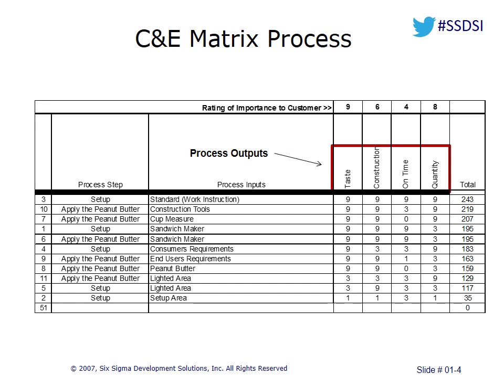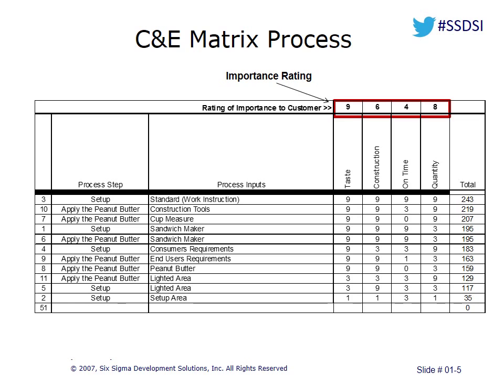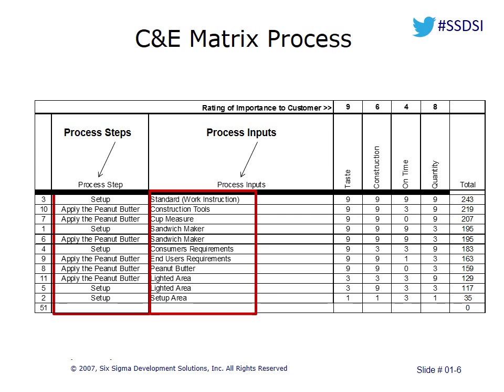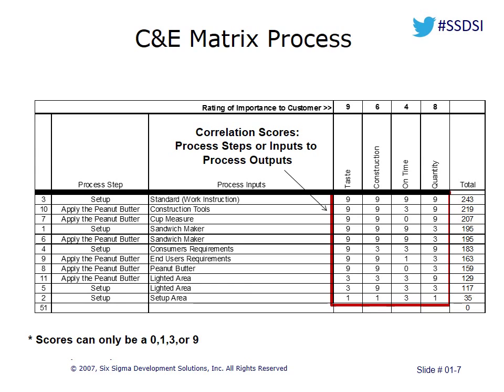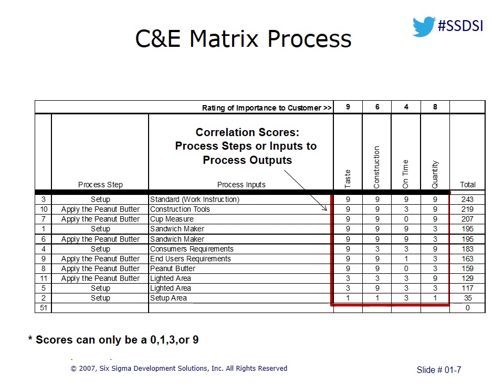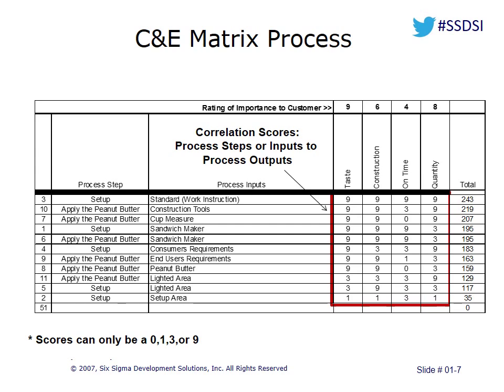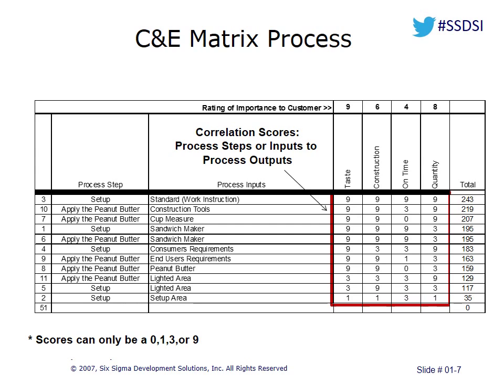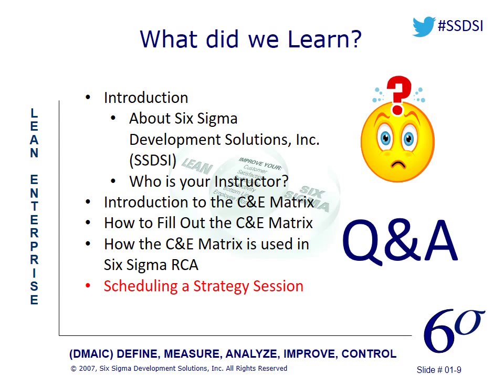Introduction to the C&E Matrix Webinar (Pre-Recorded)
This is a Webinar to show the Participant How to Complete the C&E Matrix (Cause and Effect Matrix). The Cause-and-Effect Matrix is a simple matrix to quantify and emphasize the importance of customer requirements. This is an Imprtant tool in Prioritizing the KPIV’s (Key Process Input Variables) in a Six Sigma Project.

To learn more about the C&E Matrix or to get access to a free C&E Matrix Template, go

Some of the training's we provide are:
Lean Six Sigma Champions Training and
Lean Certifications for Healthcare Finance, I.T, Manufacturing, Processing, Logistics, Retail Sales and Government.

SSDSI will come to your site to train for your choice of the Lean Six Sigma Certification Levels.
Onsite training is more cost effective than open enrollment training when training larger groups of team members.